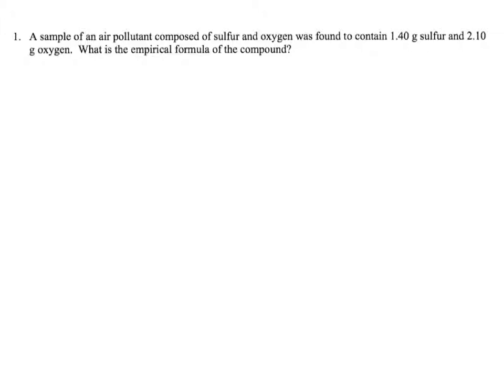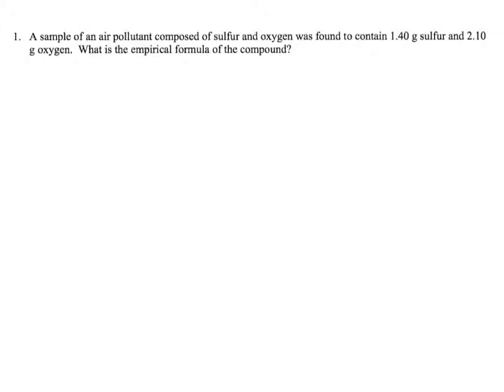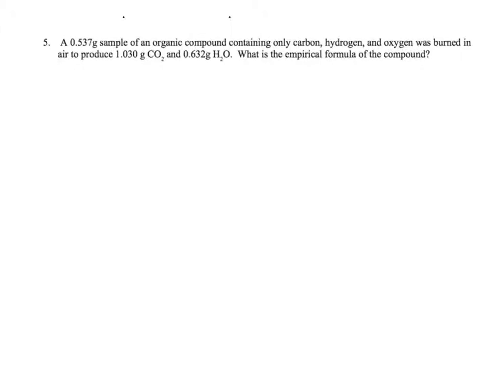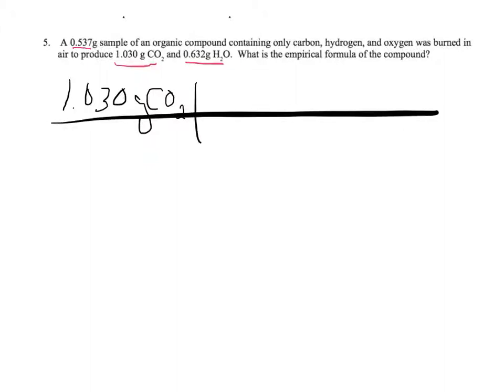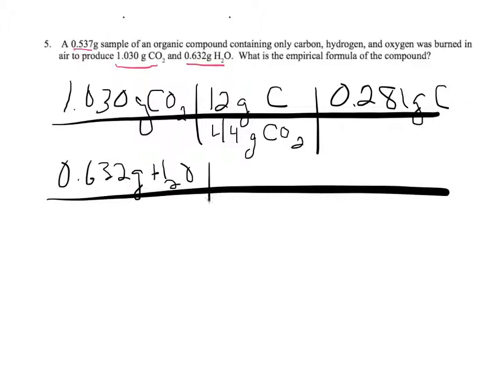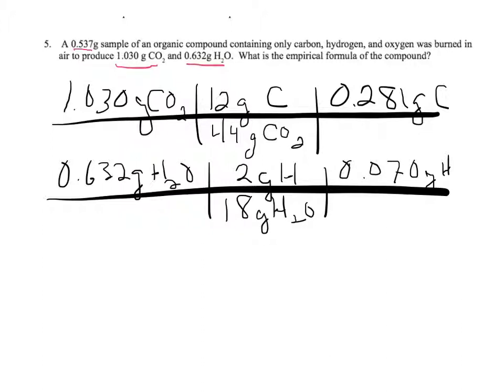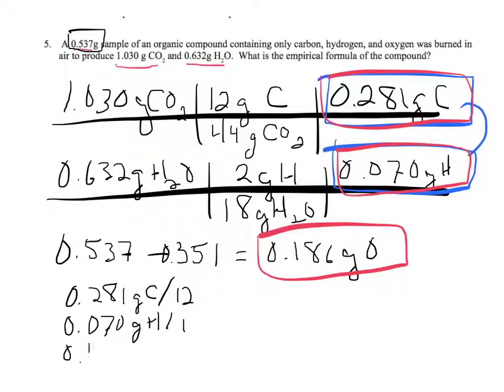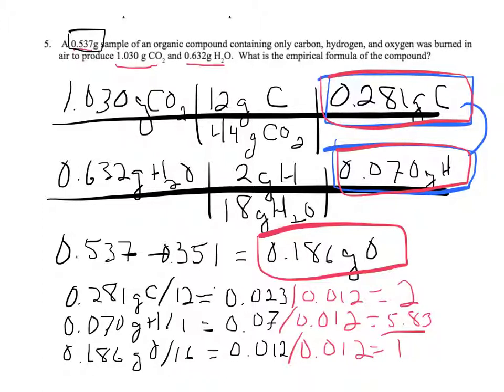Made with Explain Everything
Solving for Empirical Formulas